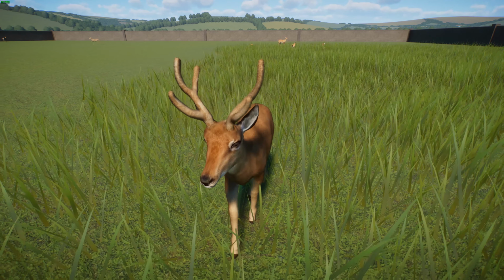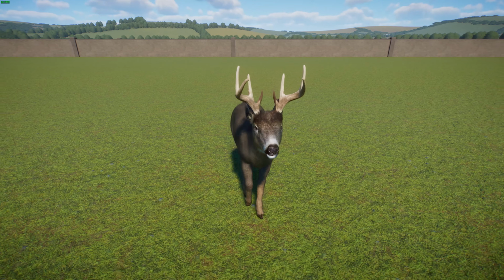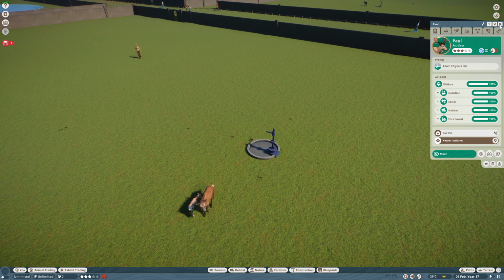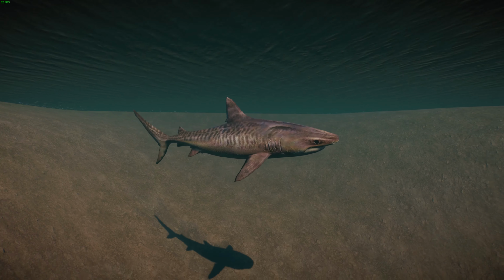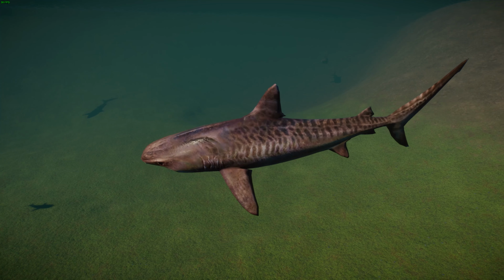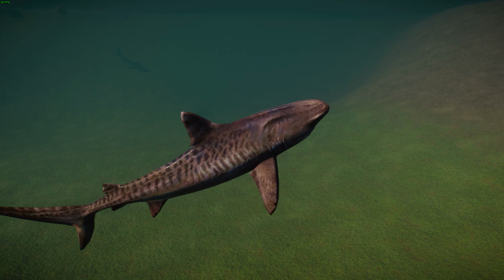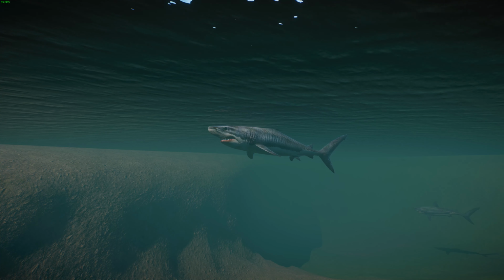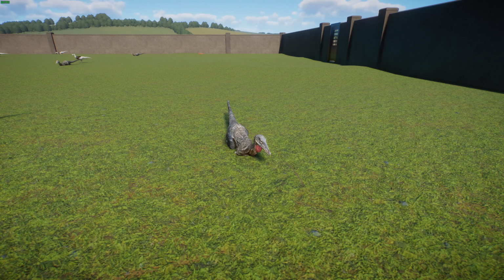Planet Zoo Mod Spotlight Part 29